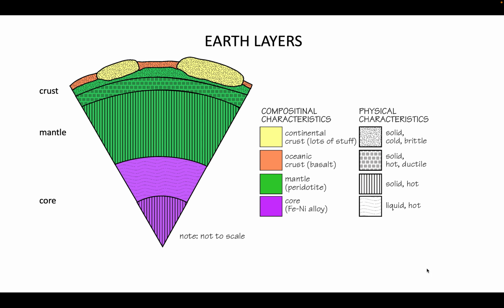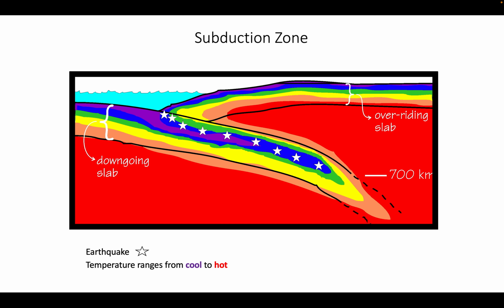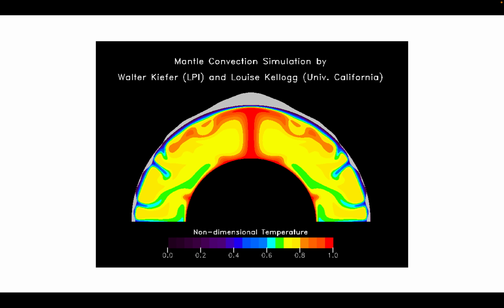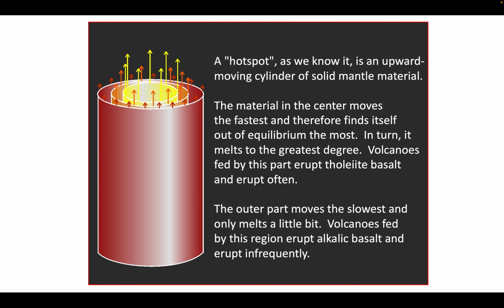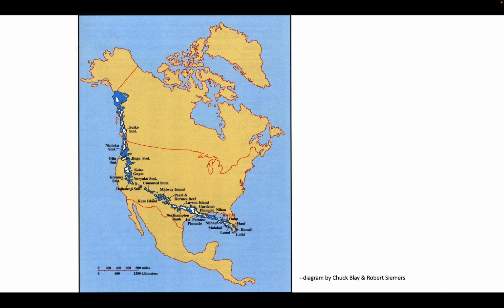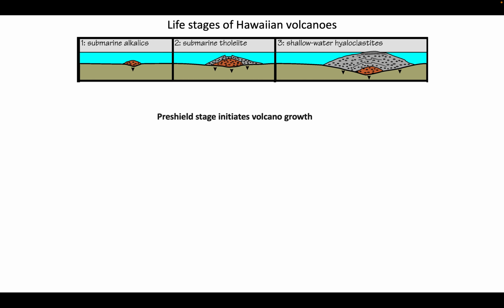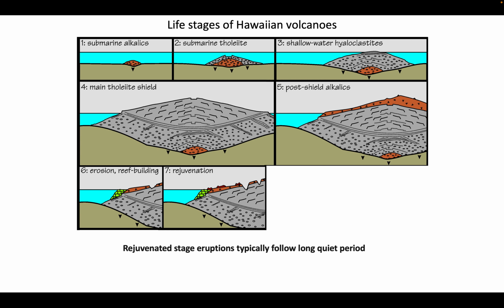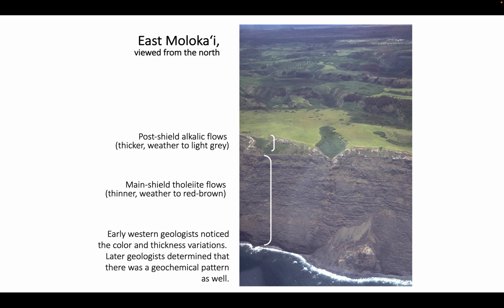Module 3a. Evolution of Hawaiian Volcanoes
ERTH 104 recorded lecture for module 3a. evolution of Hawaiian volcanoes.